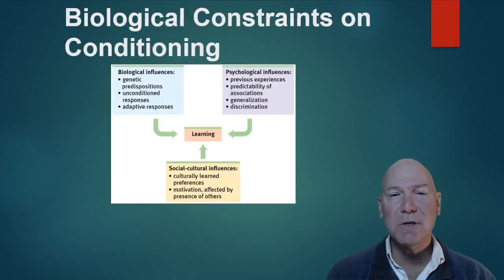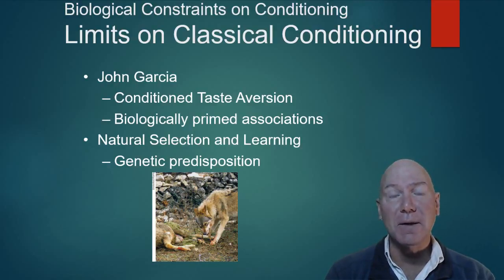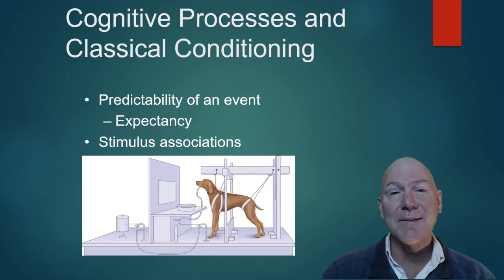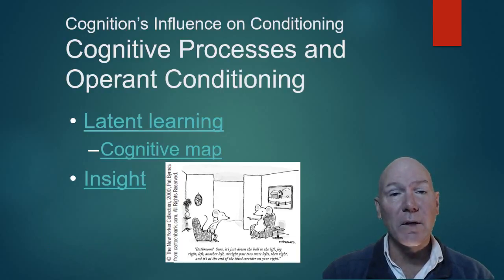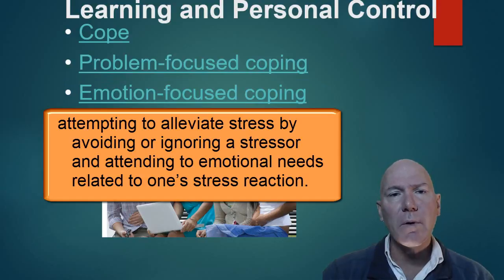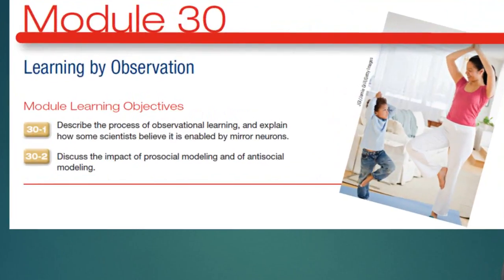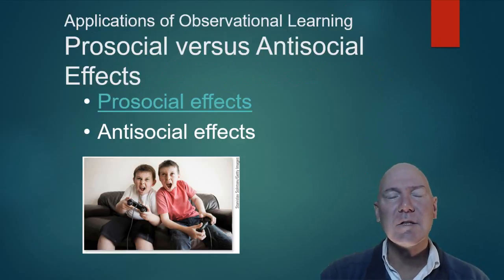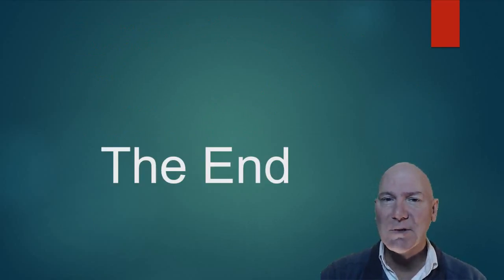AP Psychology Unit 6 Learning Part 3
Psychology AP Learning Unit 6. Learn about limitations of operant and classical conditioning, cognitive learning, insight, Albert Bandura, the Bobo Doll Experiment, and social learning. Also learn about the effect of pro social and antisocial role models.